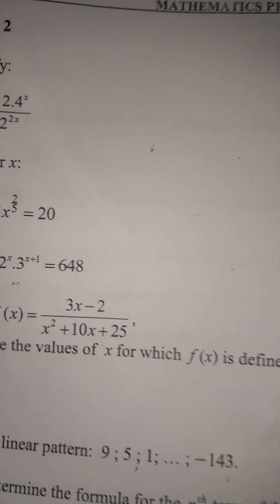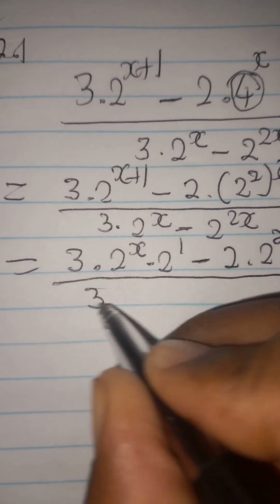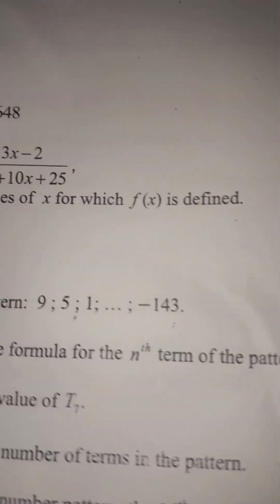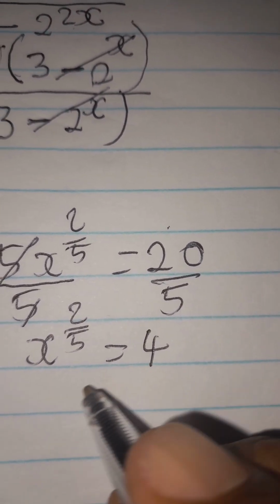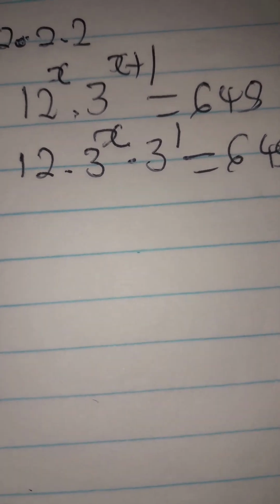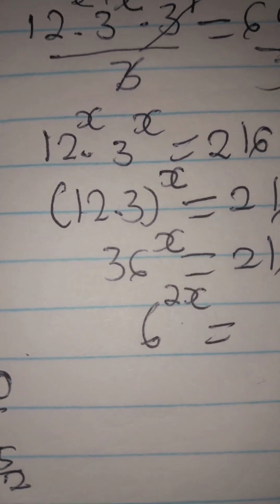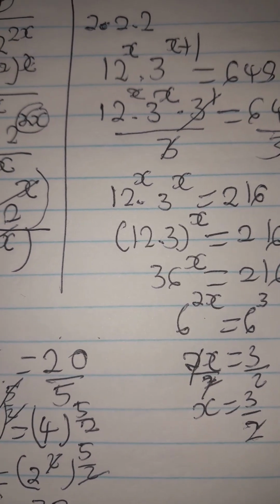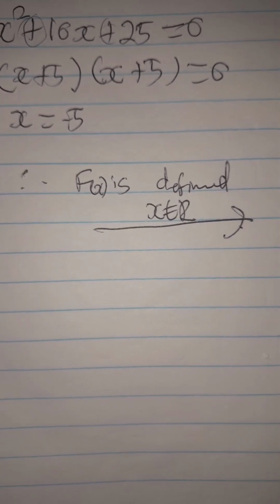November 2020 p1|Grade 11|Eastern Cape